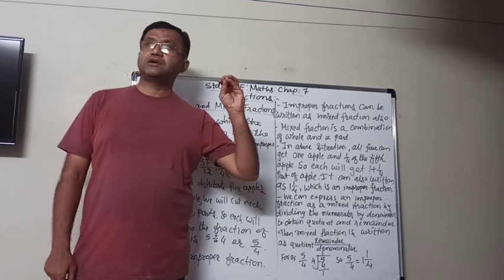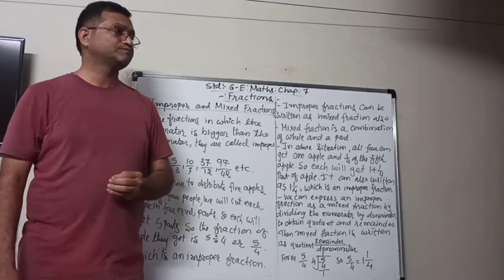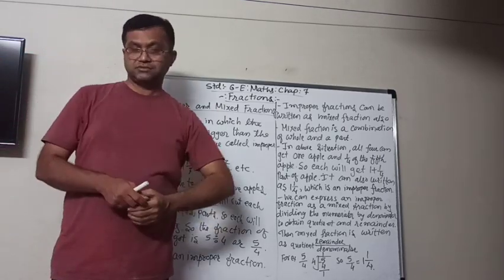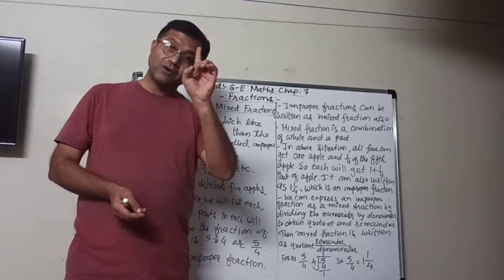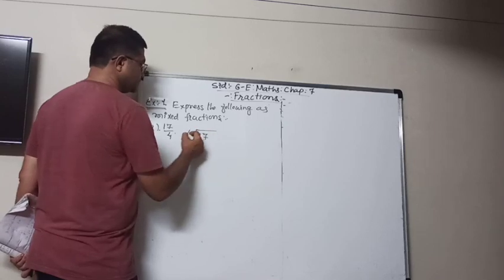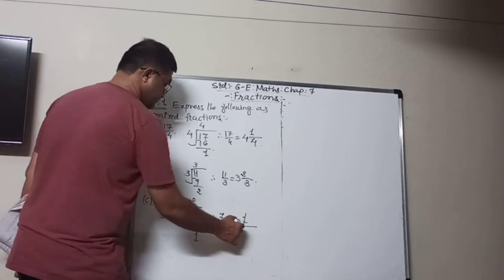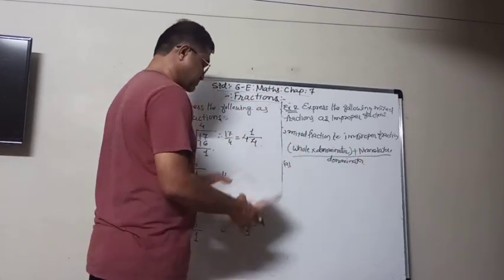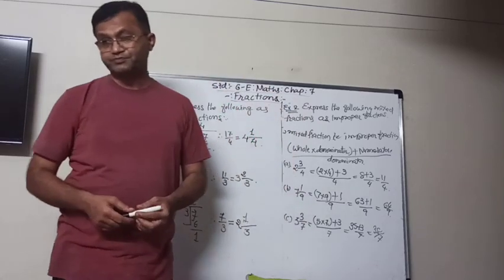STD6-E MATHS CHAP-7 (VIDEO-4)